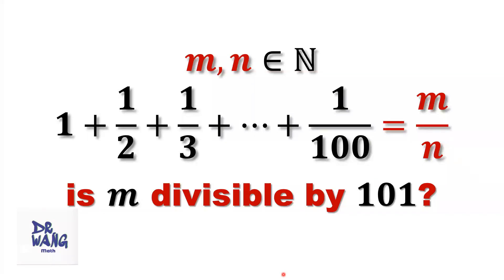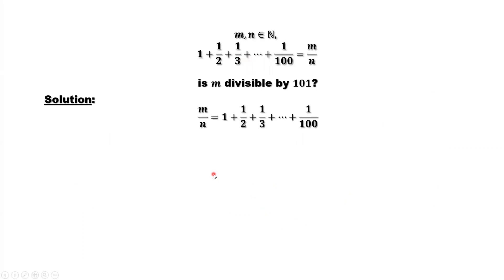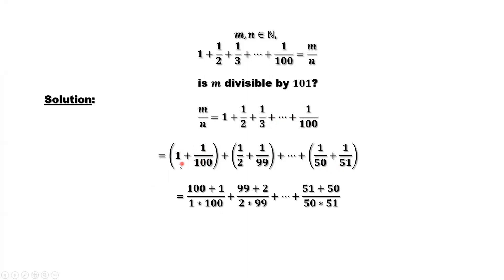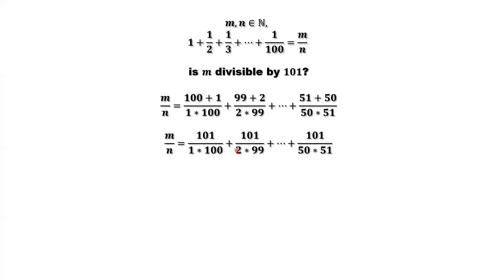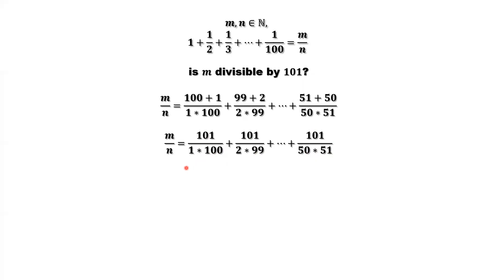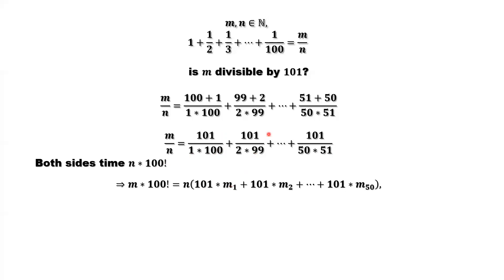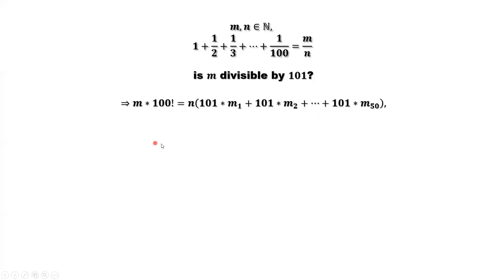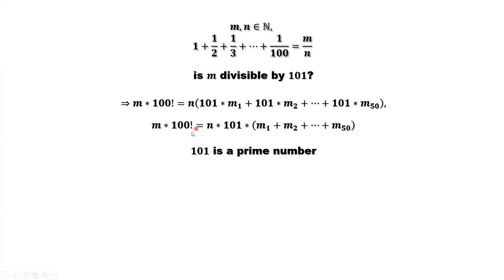Is 𝒎 Divisible by 𝟏𝟎𝟏? | Olympiad Math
We regroup the sum into pairs, with each sub-sum having a factor of 101. Then we use the prime property of 101 to obtain the conclusion.